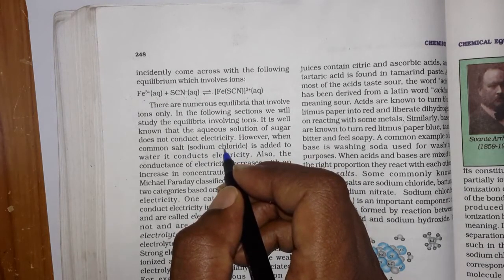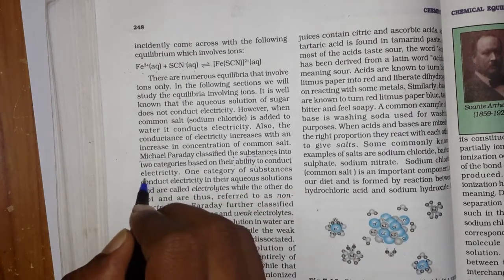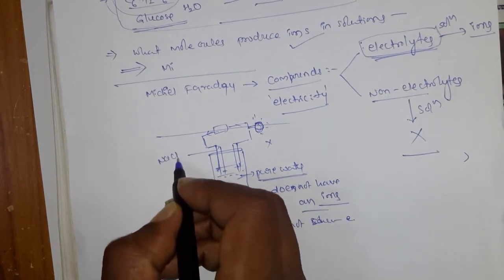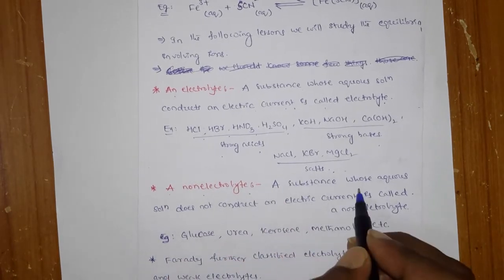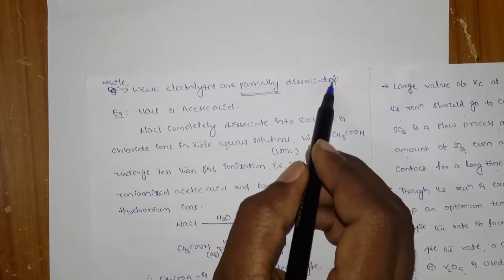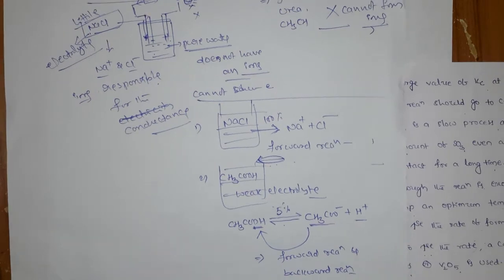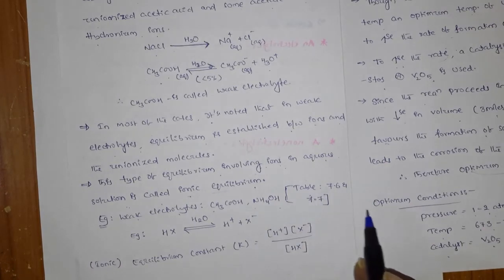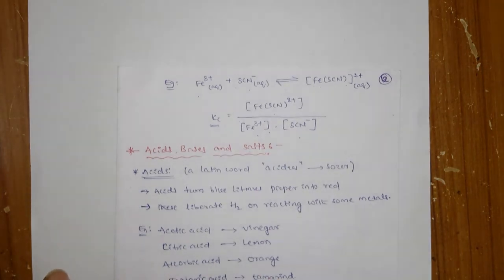Lecture-12, Ionic equilibrium in solutions